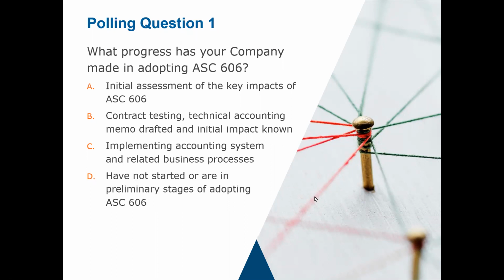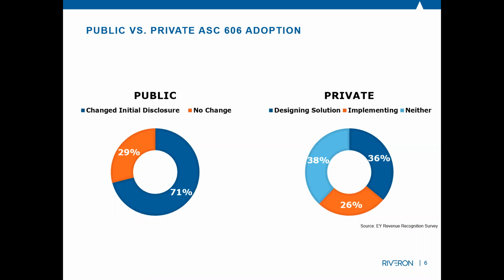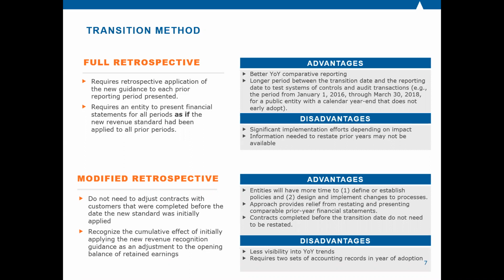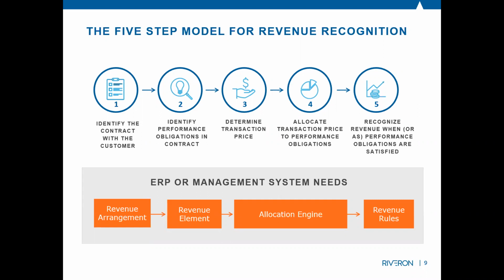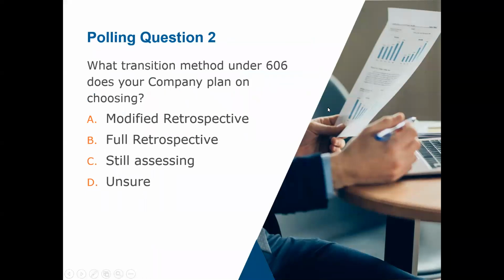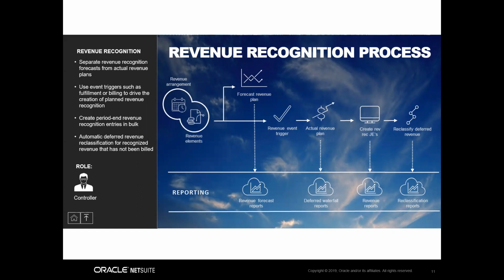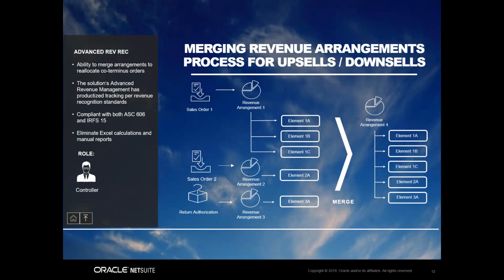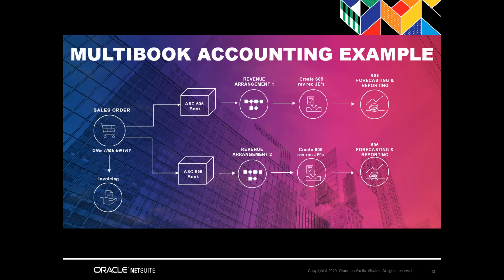Riveron Webinar: Optimizing Systems for Successful ASC 606 Adoption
As companies prepare to adopt ASC 606, there are many things to consider from a systems perspective. From correctly adjusting or configuring a company’s ERP to implementing the right systems and processes, navigating the new guidelines can be challenging for companies that are not prepared. For instance, managing revenue in Excel may make sense in the near term, but is not scalable when introducing the new guidelines. Or companies may not have considered the downstream impact of managing adoption for their current ERP system. Additionally, amortizing costs over the contract or disclosures, such as unbilled contracts, are creating new difficulties.

In this webinar, Riveron’s Brent Fisher and Mark Jistel and NetSuite’s Chuck Bunting discuss the ways that companies can prepare for ASC 606 adoption from a systems perspective, and learn how solutions like NetSuite can support companies to achieve compliance.